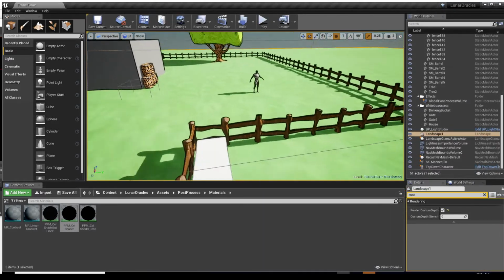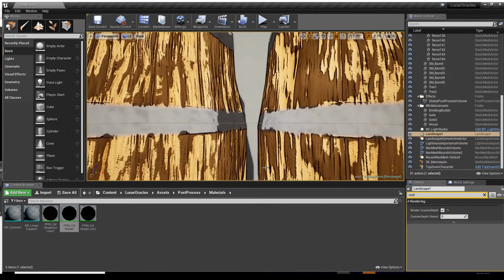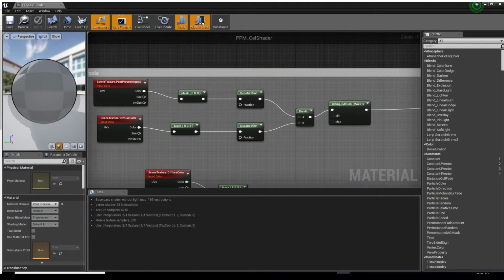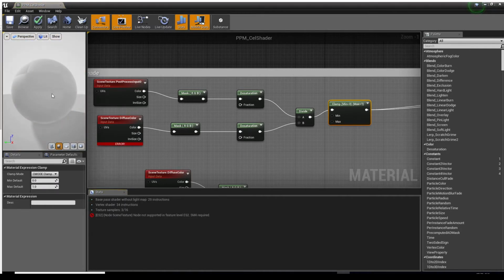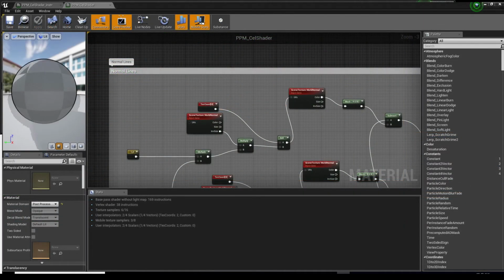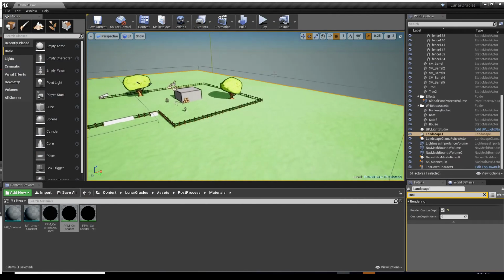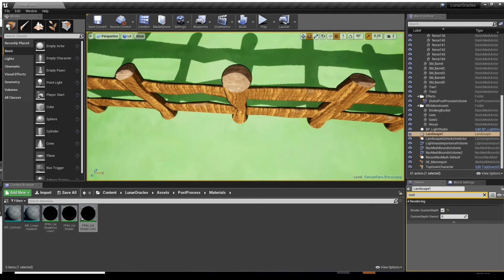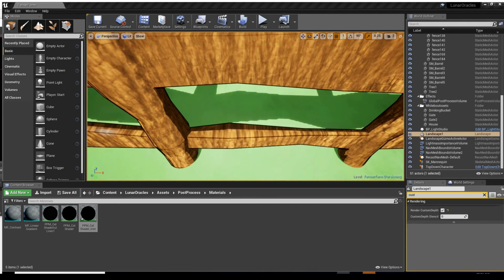Post Process CelShader part 1 - Introduction.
This video will go over what this series will cover, as well as limitations to this method. This shade is an enhanced version of the one covered by the epic livestream video linked below, modified and made to work on mobile devices as well.